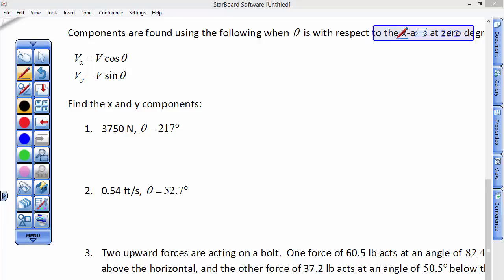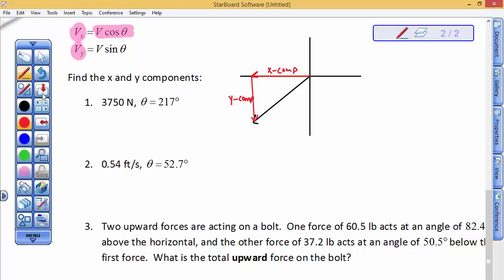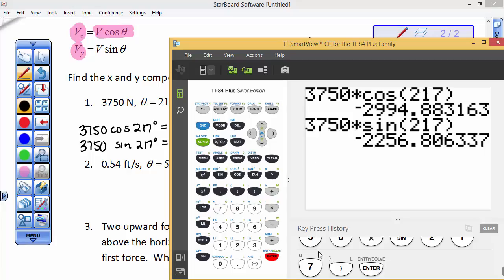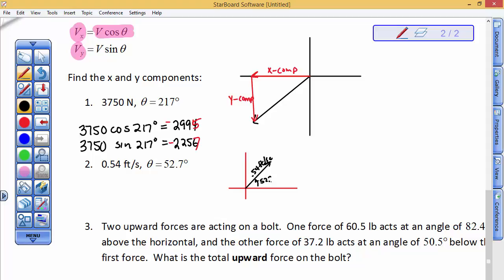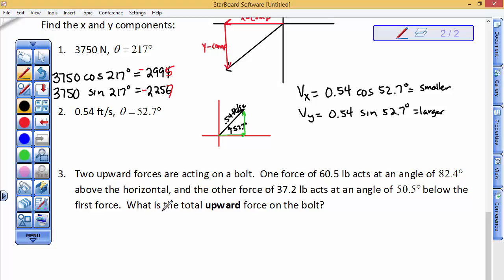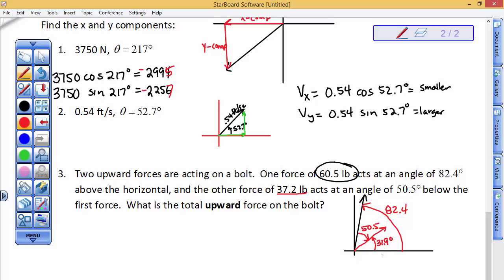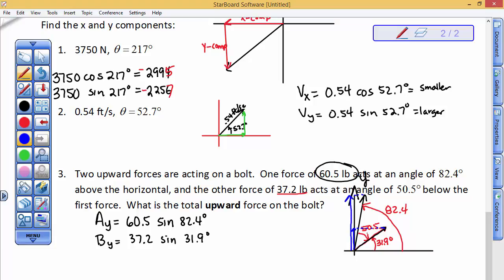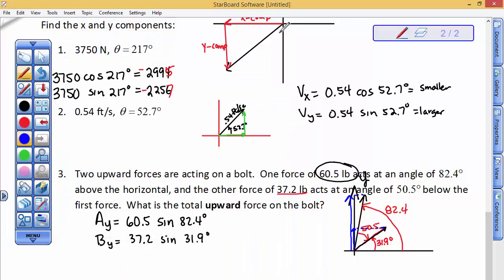Applied Algebra/Trigonometry I Ch.9.2B.fix